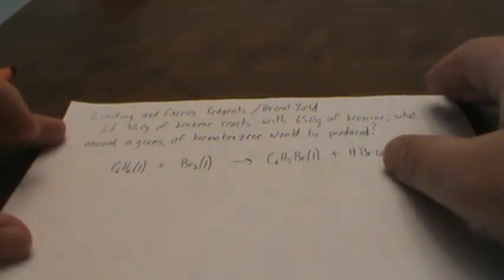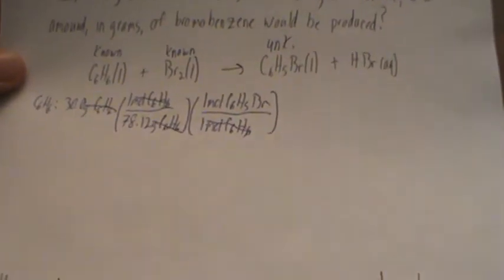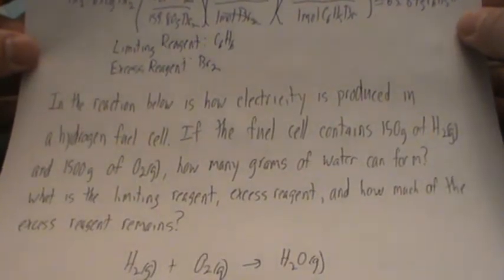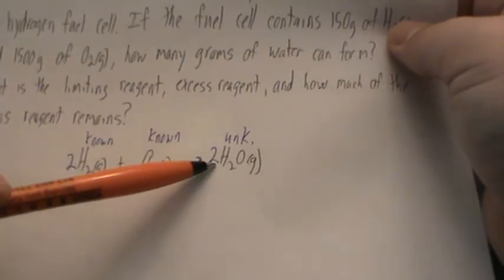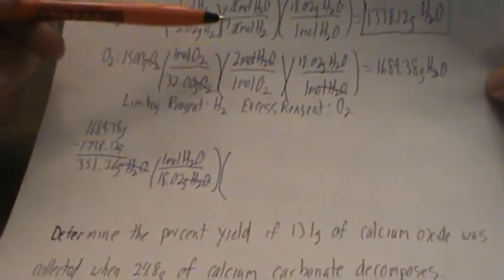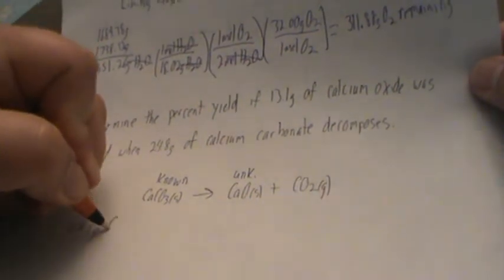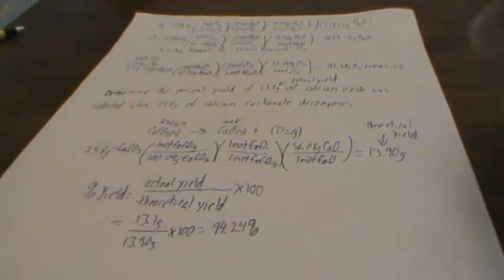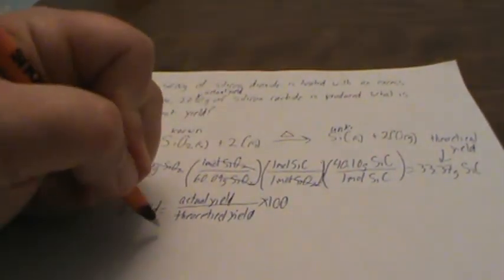Limiting Excess Reagents and Percent Yield